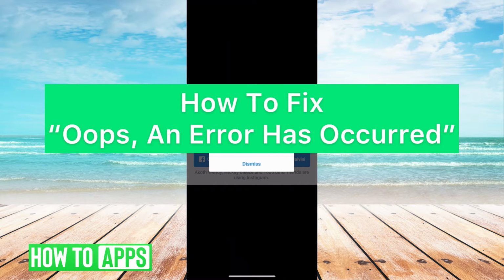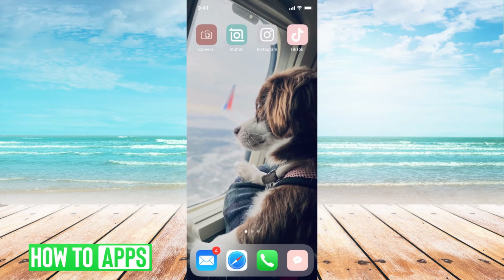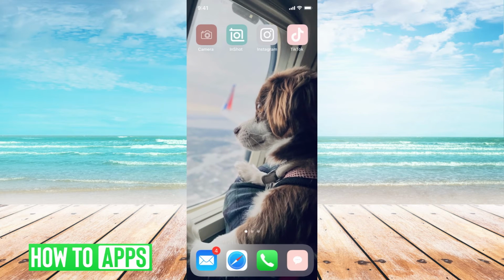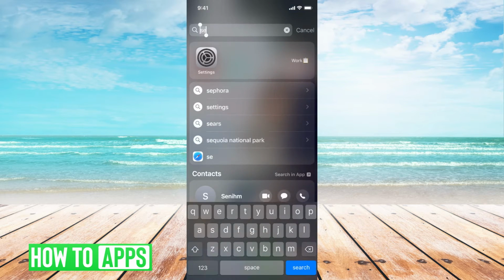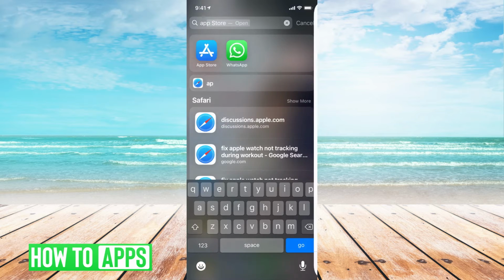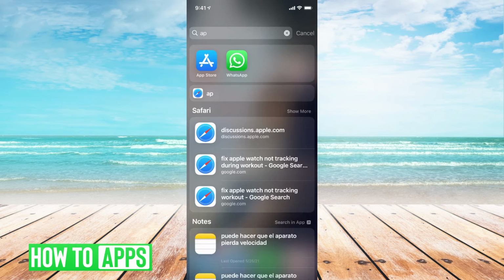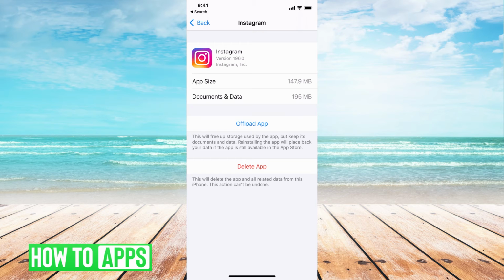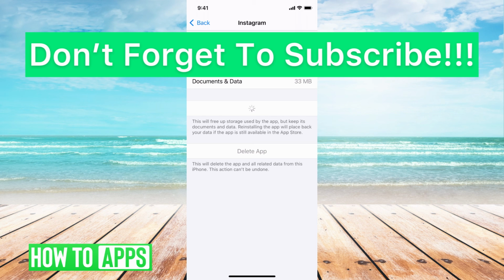How To Fix Instagram 'Oops, Error Has Occurred'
Let's fix Instagram if you're getting an error message like "Oops, an error has occurred."

If you can't use Instagram because you keep getting some sort of error message it may be a network connection issue. In this video, I walk you through steps to check your internet and also check the app to make sure there's no bug or glitch in the app. You should try updating the app if there's an update but also offloading the app and reinstalling it as well. This process works the same for iPhone and Android.